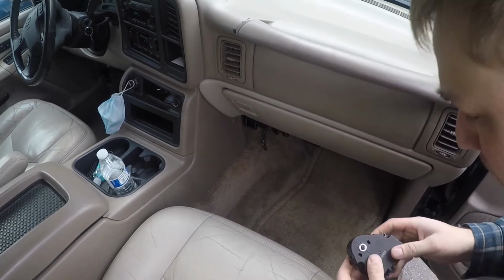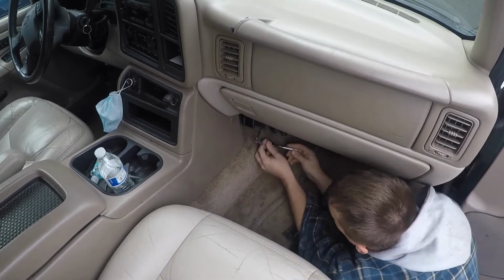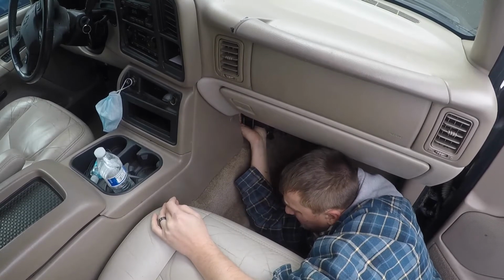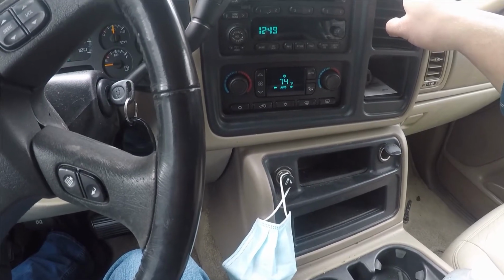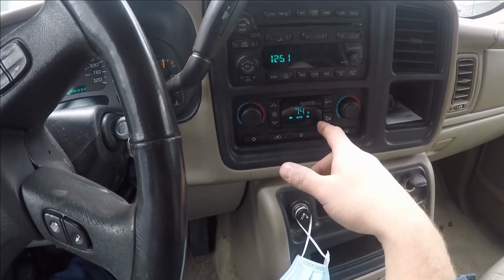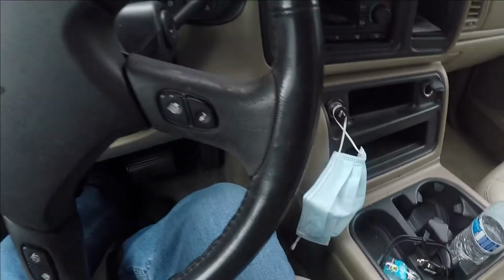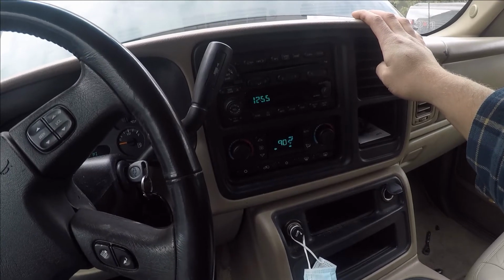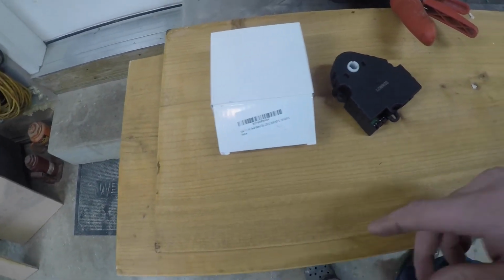2003 Suburban Blend Door Actuator Take 2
Fixing the heat in the suburban, a second time and a third.